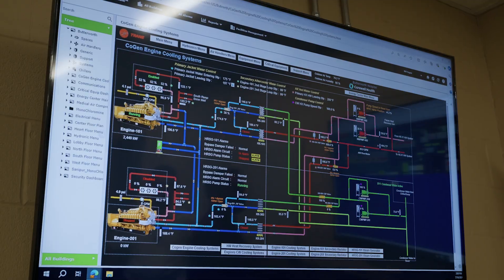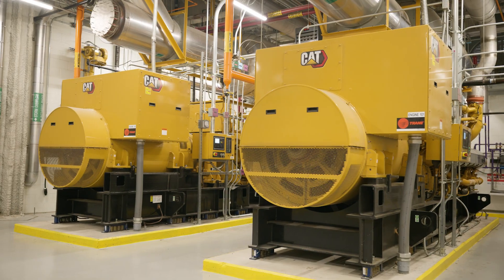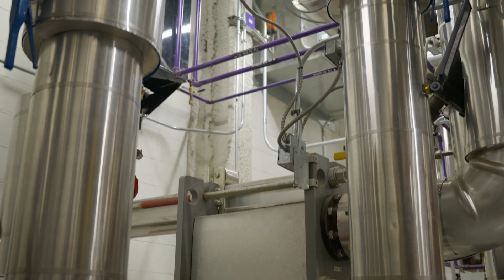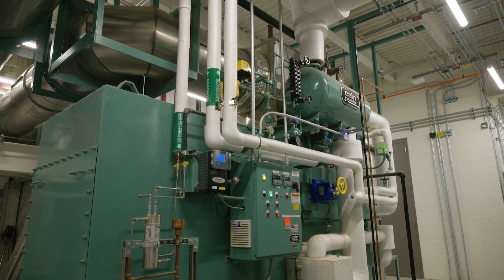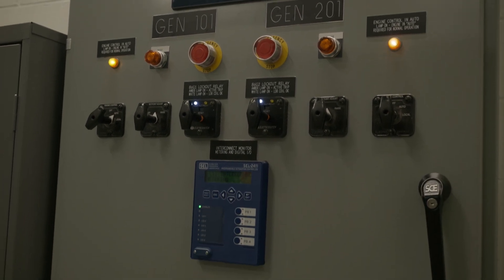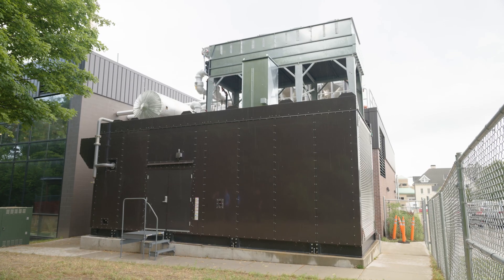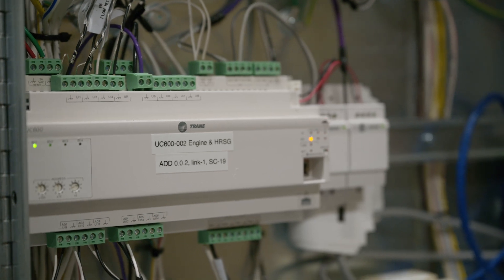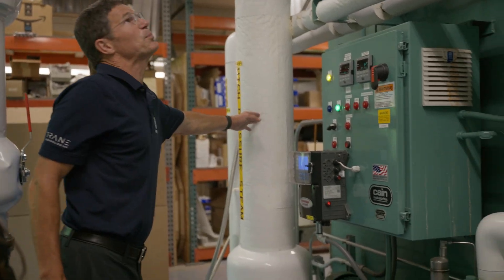Michigan Hospitals Enhance Sustainability and Resiliency with Cogeneration System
Michigan Hospitals aimed to reduce high energy bills and lower their carbon footprint while improving energy resiliency. Partnering with Trane, the hospitals implemented a cogeneration system that cut electricity costs by nearly 50%, reduced the carbon footprint by 28%, and provided 2.5 megawatts of baseload power. The project was partially funded by the Inflation Reduction Act Investment Tax Credit, covering roughly 40% of the costs, and ensured uninterrupted hospital operations during installation.